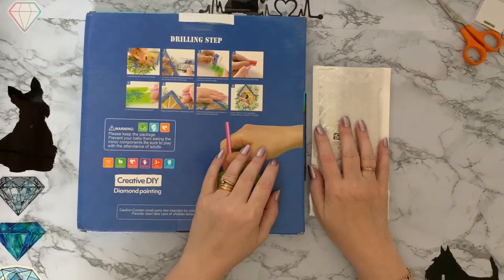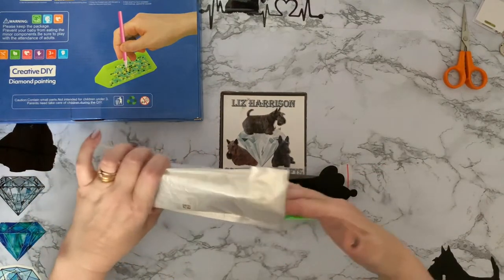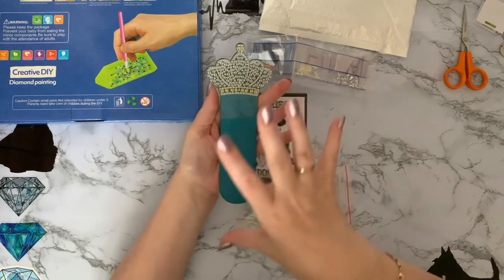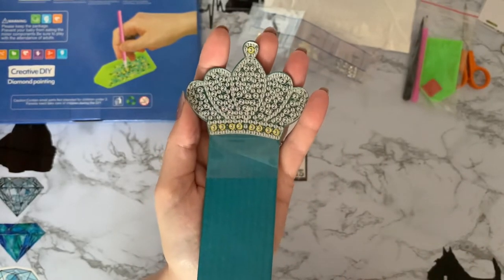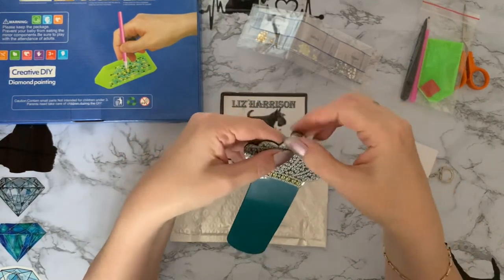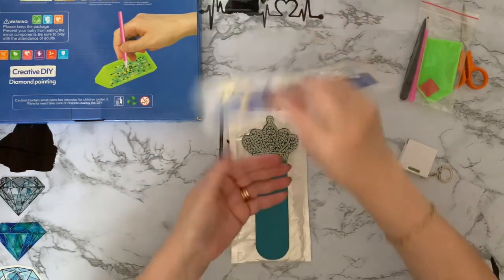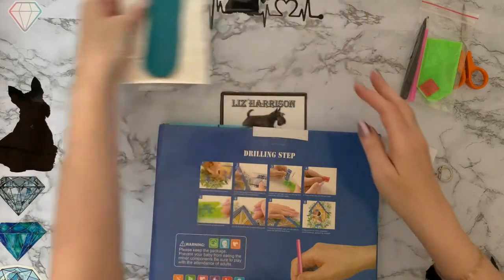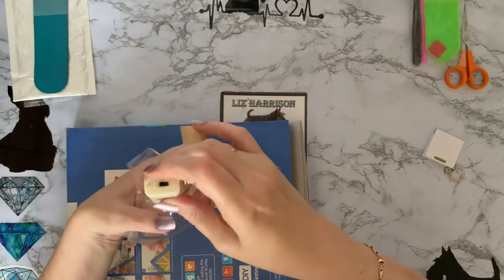Diamond Painting | UNBOXING | NEW Products | OneDaySaving PR Package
Hi, thanks for stopping by. Today’s video is a first impressions review of some Diamond painting projects  from Onedaysaving. .They have been sent to me free of charge, but my opinion will still be honest.

check website for current offers before ordering

Product Links

Point Drill Pen Resin Diamond Painting Square/Round Drill DIY Tool Type — 05

DIY Diamond Painting Leather Bookmark Mosaic Special-shaped Drill Craft Art Type — 01

5D DIY Diamond Painting Pendant Butterfly Craft Hanging Wall Art (YH32)